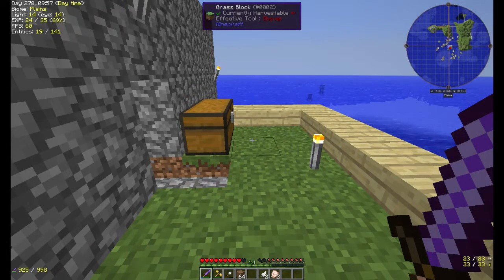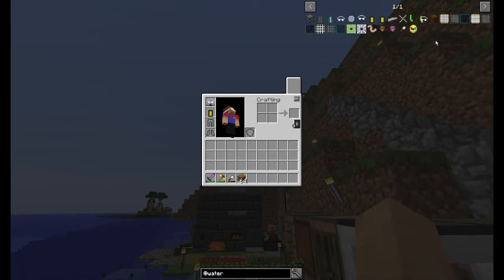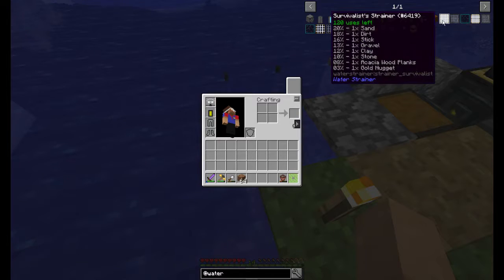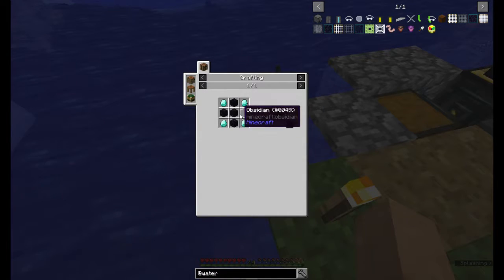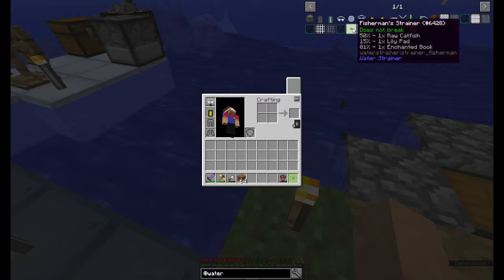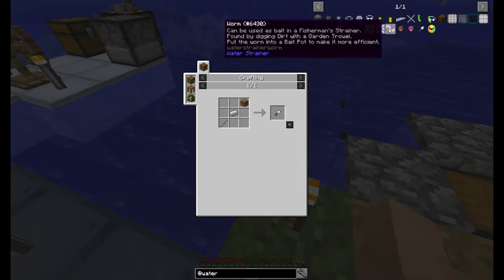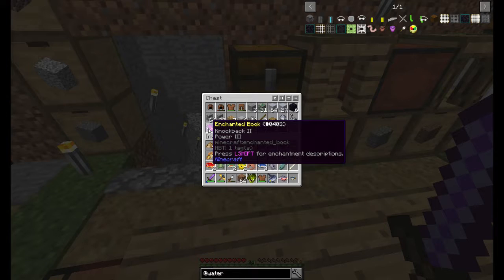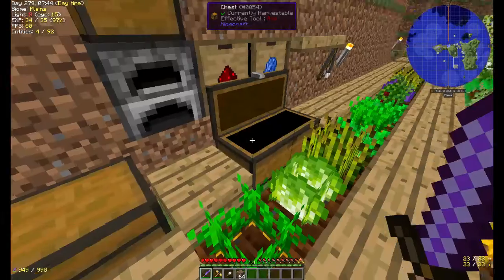Endless Seas #18 [Fish]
A quick look at the Water Strainer mod for your auto-fishing needs!